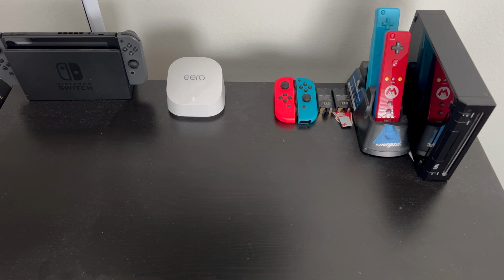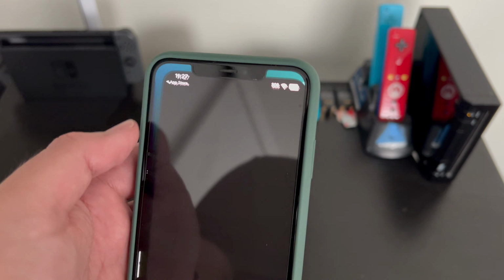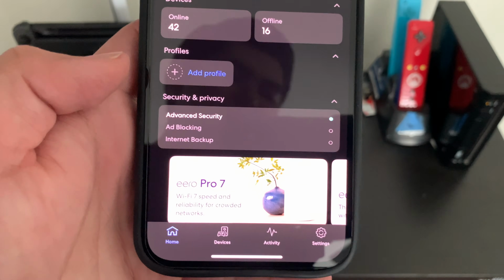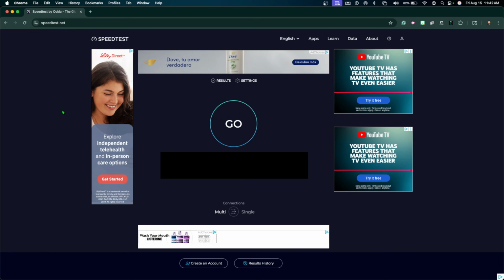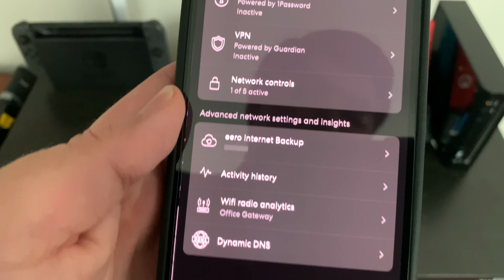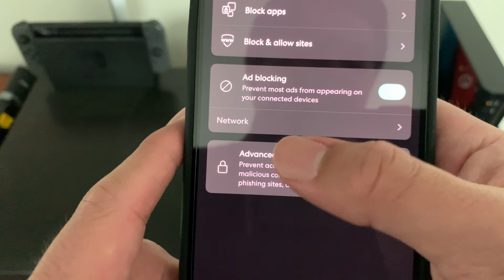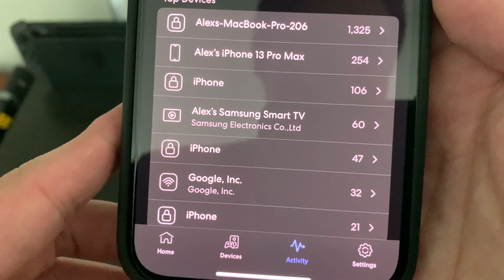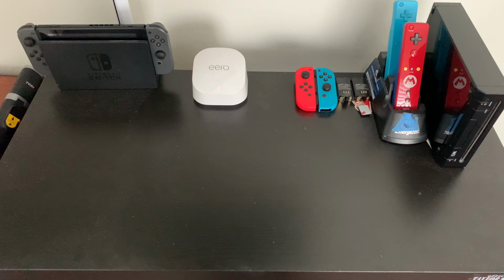How To Use Eero’s Ad Blocker: Set Up + Demo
In this video, I showed you how to stop ads from appearing on your eero home Wi-Fi system. This feature does require an eero+ subscription, which is $9.99 a month or $99.99 a year. I have been very happy with this feature, and it has been working great for the past few weeks! Make sure to turn on the bell so you can be notified when I post new videos. Let me know if you have any questions in the comments section below!

🔗 Products Used in This Video:
Amazon eero 6+ mesh wifi system

⭐️ Become a member and get access to exclusive perks!